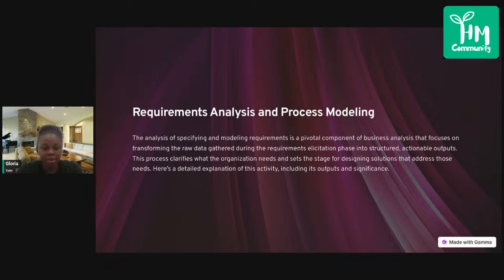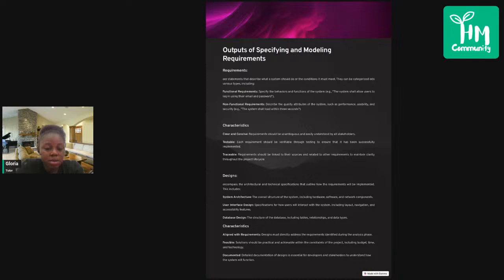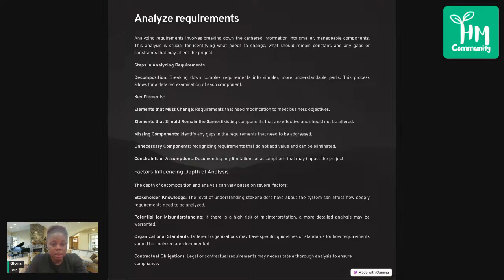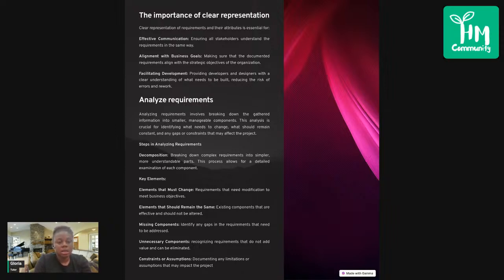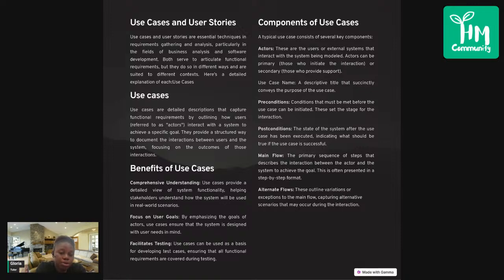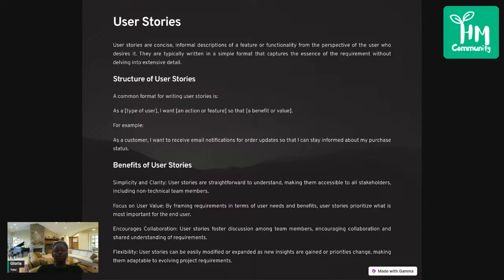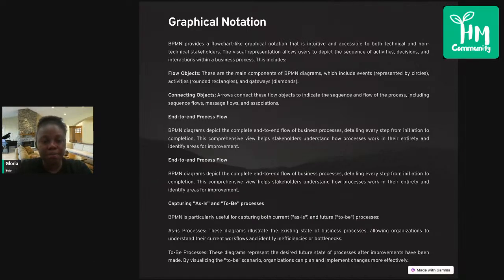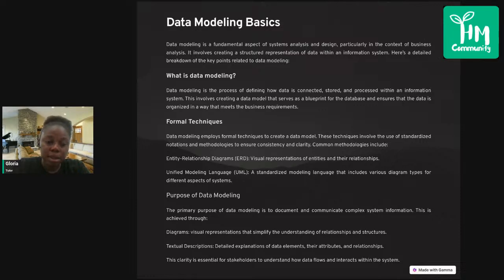Business Analysis and Management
Weeks Session